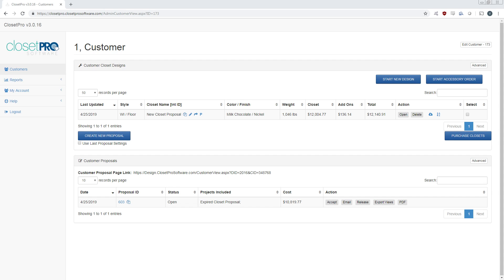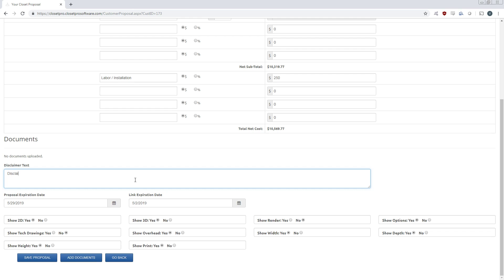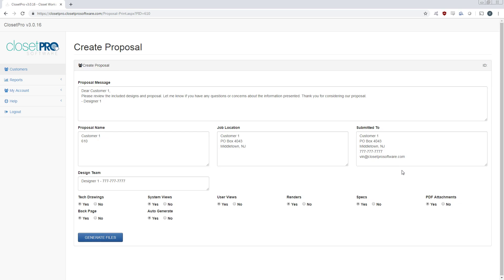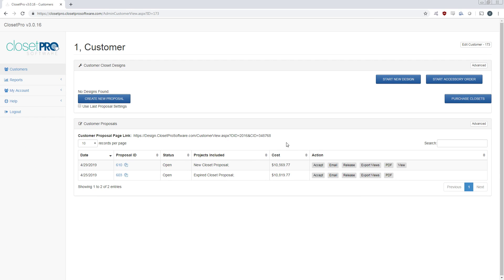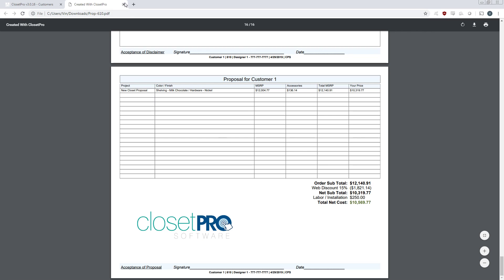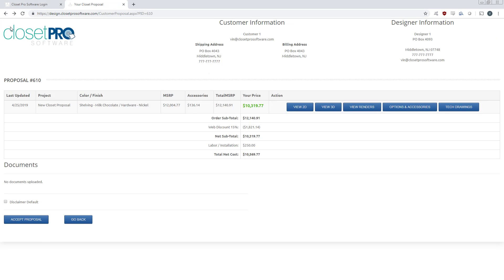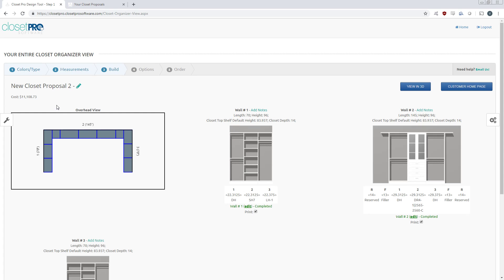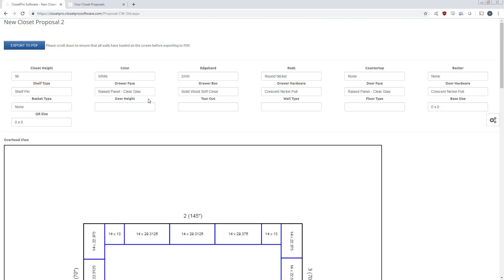Generate PDF Proposals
Generating PDF Proposals in ClosetPro is one of the quickest and easiest ways to get all of the information for your closet into a PDF file and send it to your customer.